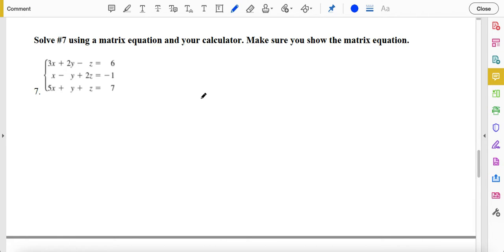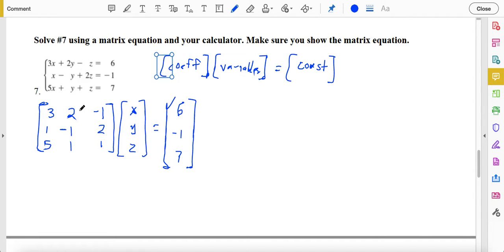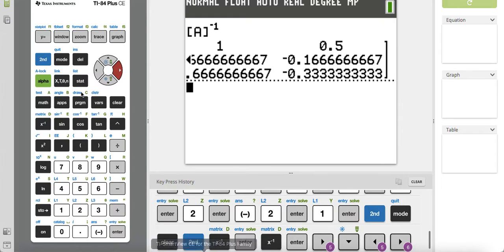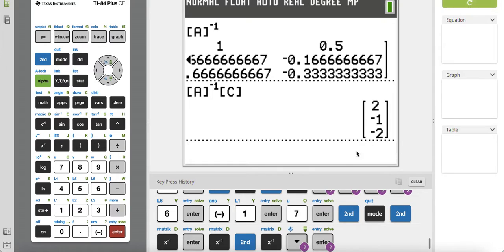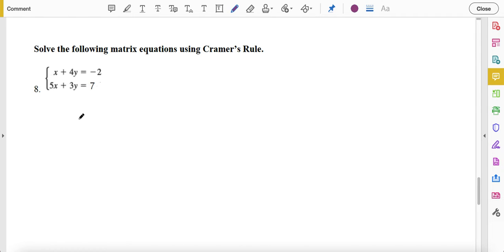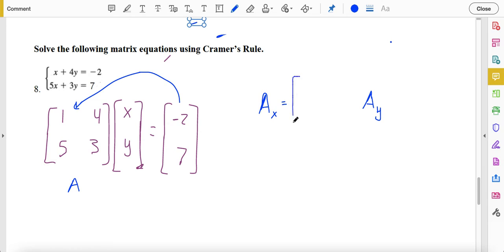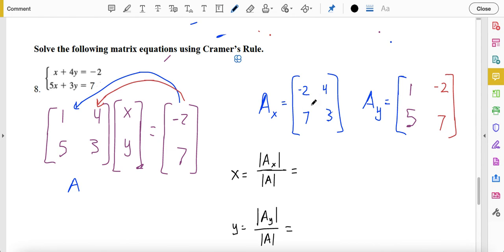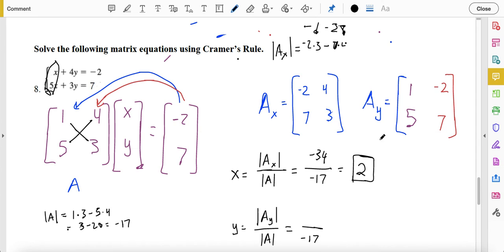7.5-7.8 quiz KEY -- PART2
#7 and #8 solutions to the 7.5-7.8 quiz